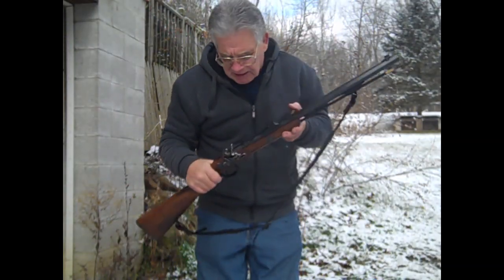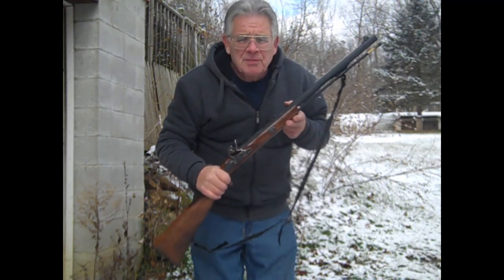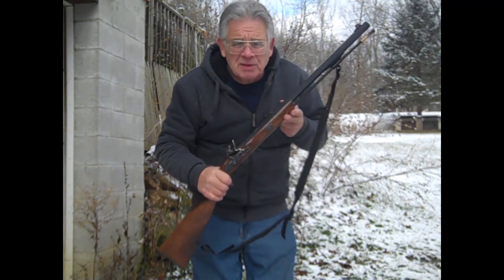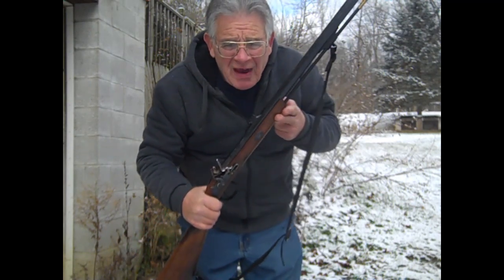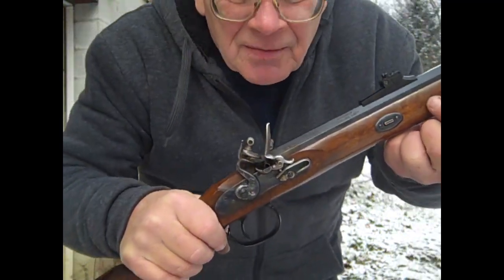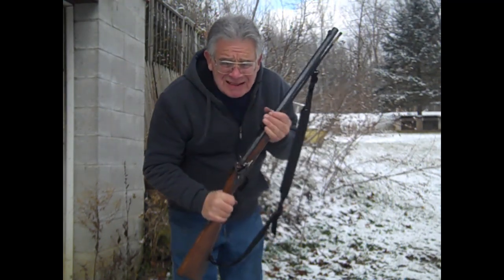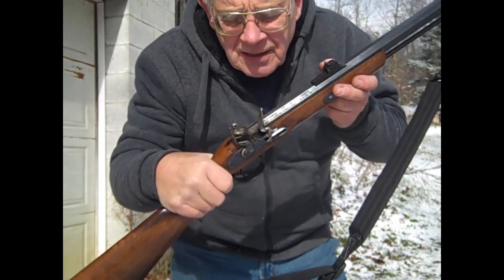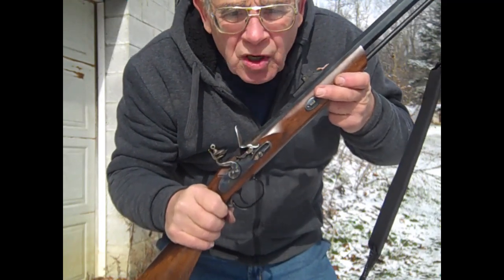Homemade Black Powder Test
Testing homemade black powder using charcoal I made from red cedar chips.